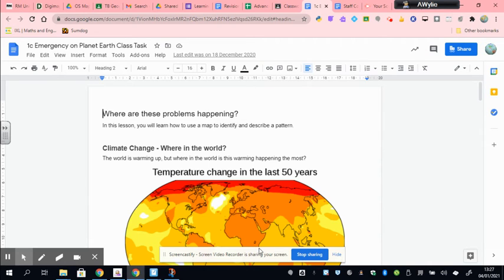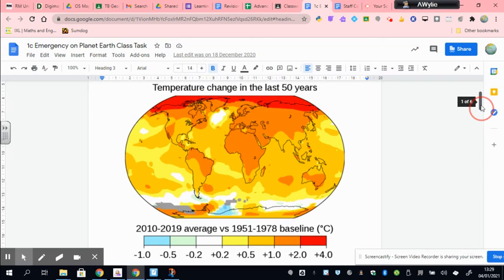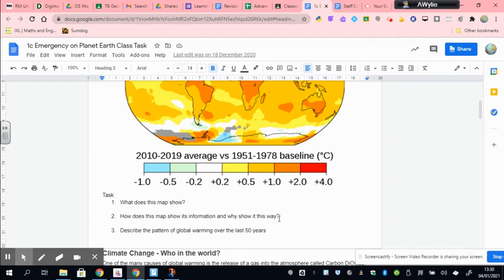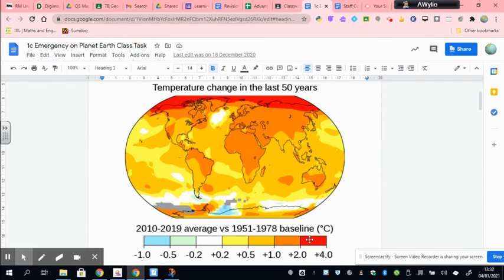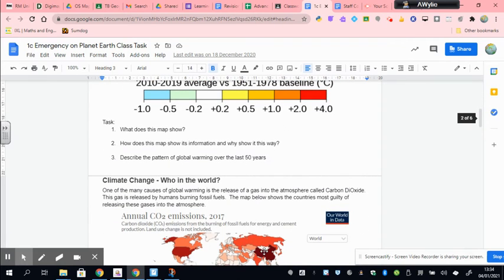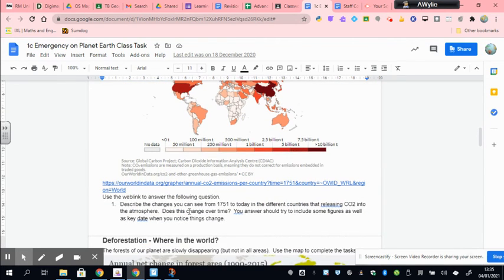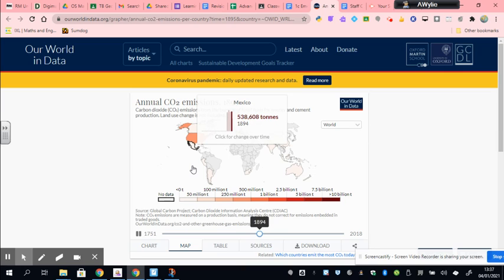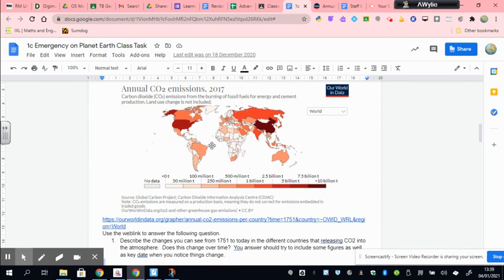Emergency on Planet Earth - Where in the world Part 1